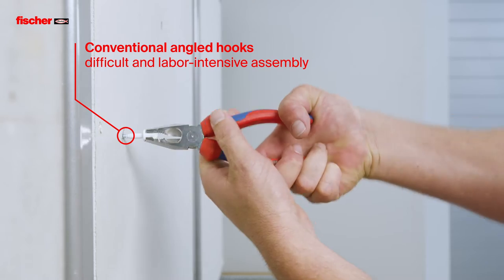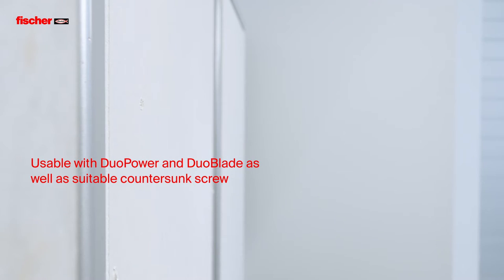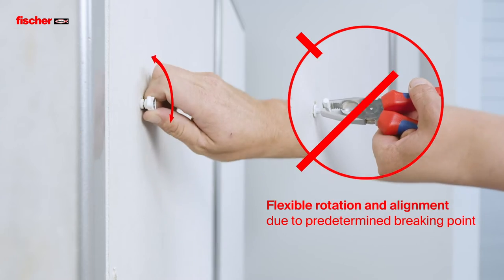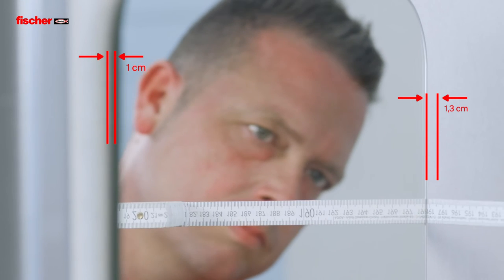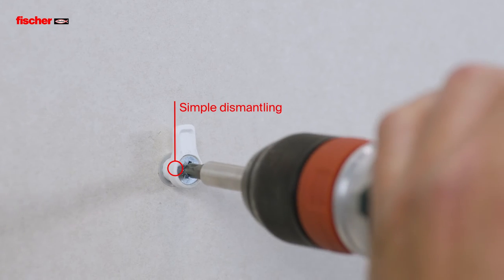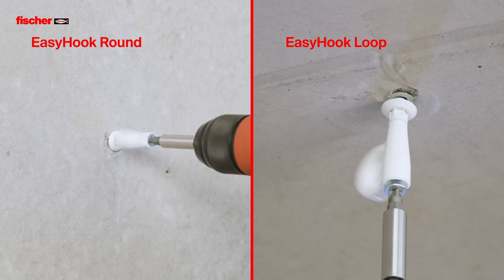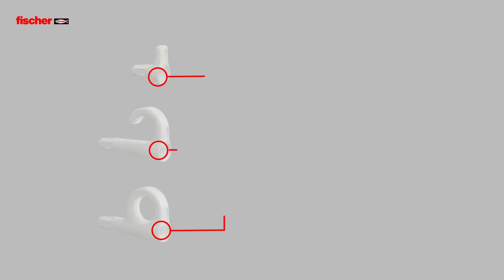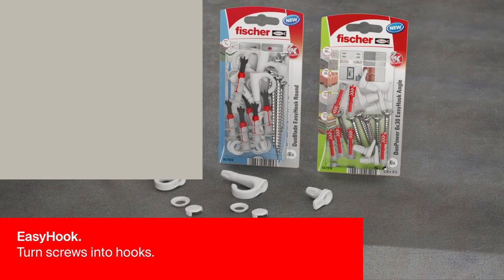EasyHook - Turns screws into hooks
The innovative hook assortment turns screws into a round, eye or angle hook. The hook adapter is attached to the countersunk screw and installed quickly and securely with the DuoPower or DuoBlade. Thanks to to the glass-fibre reinforced plastic, the hooks cover high loads and ensure a secure hold. Due to the predetermined breaking point, the hook can be positioned optimally and installed with variable wall distances. An additional cover cap ensures an attractive design in visible areas. If needed, the EasyHook can be removed quickly and easily using a cordless screwdriver.